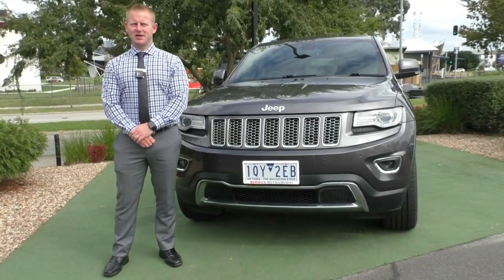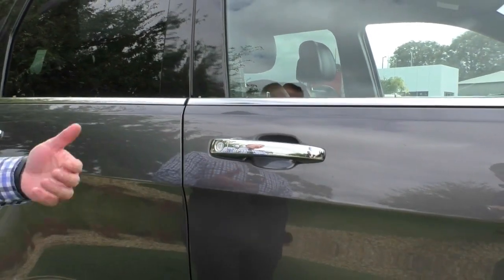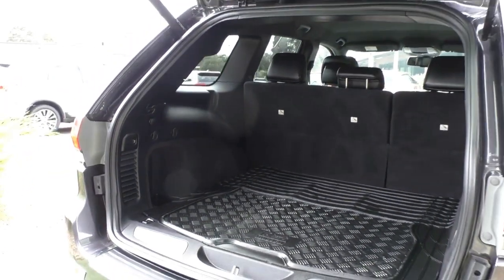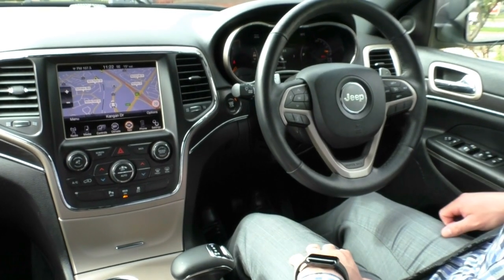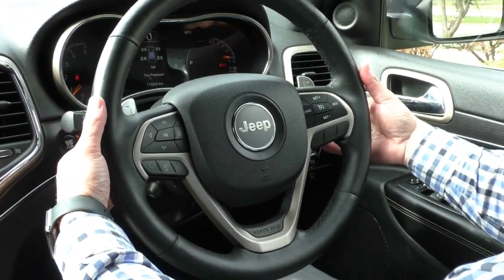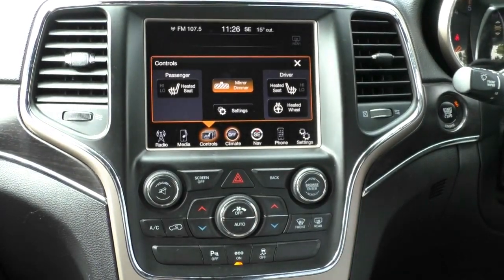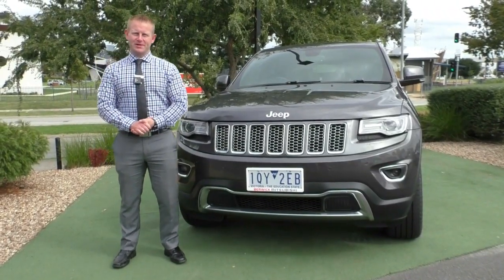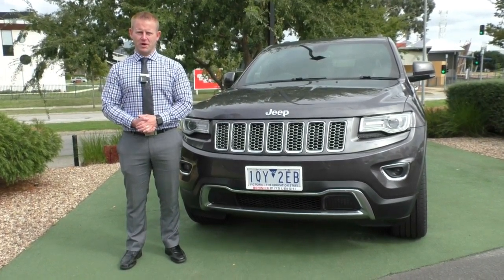Used 2014 Jeep Grand Cherokee Limited Auto 4x4 Video - U2314 - (April, 2020)